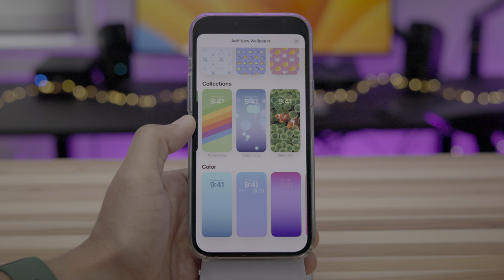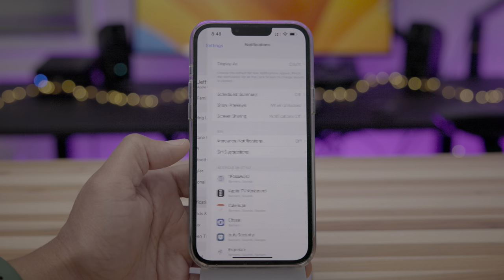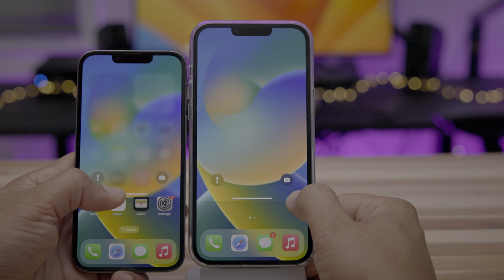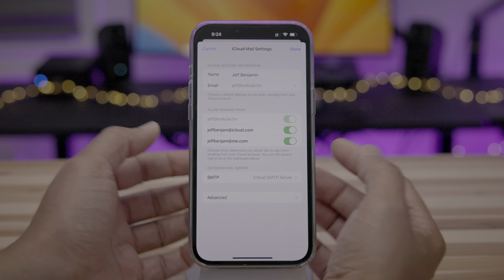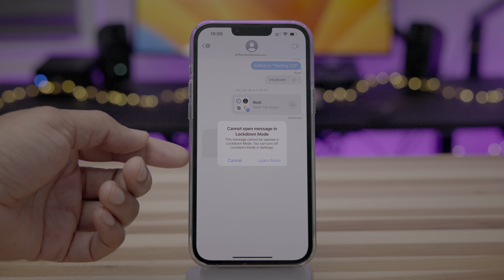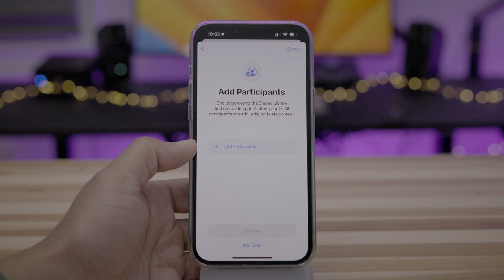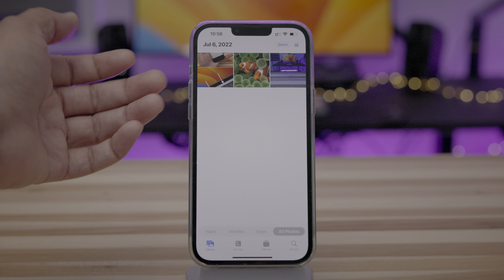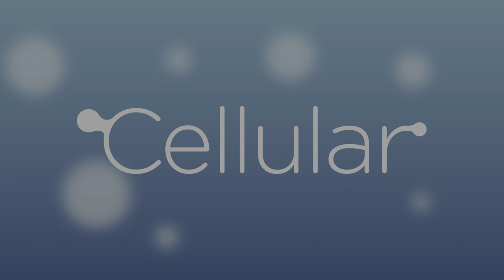20+ iOS 16 Beta 3 changes and features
Hands-on with lots of new iOS 16 beta 3 changes and features, including the reimagined Clownfish wallpaper, new clock fonts, Lockdown mode, iCloud Shared Photo Library, and a whole lot more.

TIMESTAMPS:
00:00 iOS 16 Beta 3 introduction
00:22 Clownfish wallpaper
01:13 Updated release notes
01:43 Reminders - Include Due Today
02:21 Notifications - Test Alerts
02:40 Quick Note keyboard animation
03:01 Updated wallpaper preferences in Settings app
03:33 Updated Lock Screen set wallpaper interface
03:59 Two new Lock Screen clock fonts
04:31 Tweaked Notification Center swipe animation
04:47 Better occlusion for Lock Screen clock
04:57 Lock Screen clock fade
05:05 Tweaked Earth animation on Lock Screen
05:18 Event widget links directly to event
05:35 Updated tab glyphs in Safari settings
05:53 Additional Spoken Content languages
06:15 Opacity & Bold text for live captions in Accessibility settings
06:37 Updated iCloud Mail settings
07:12 Updated Siri sound effect when using headphones
07:40 Lockdown Mode
11:27 Shared iCloud Library